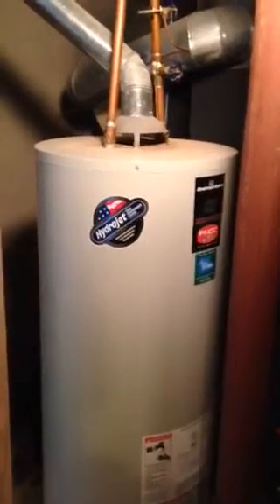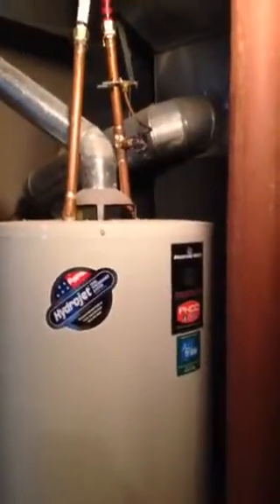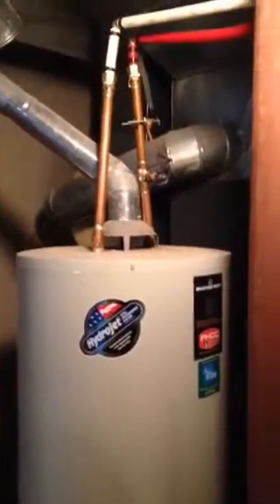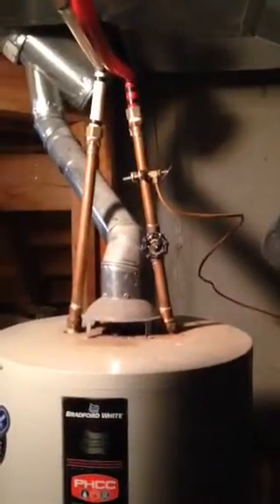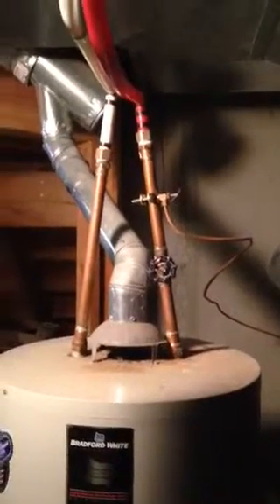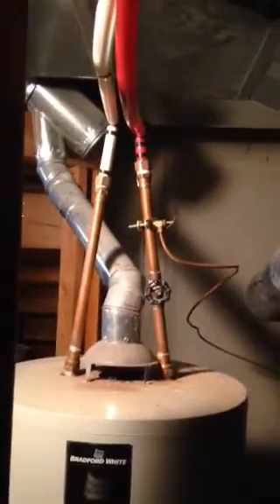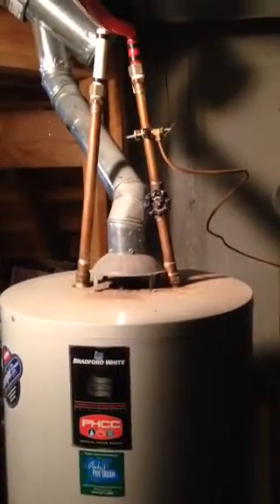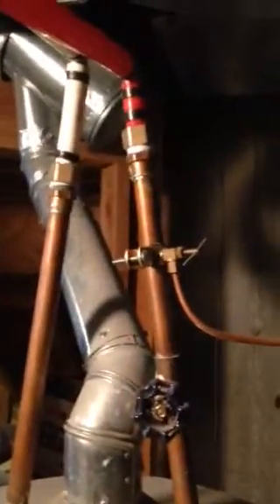Water Heater leak caused by from thermal expansion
Water Heater installed in Stilwell Kansas that had a few code violations. The water heater had shown serious signs of thermal expansion from the nipples pointing inward on this Bradford White water heater. The tank was about 14 years old and did not have an expansion tank.